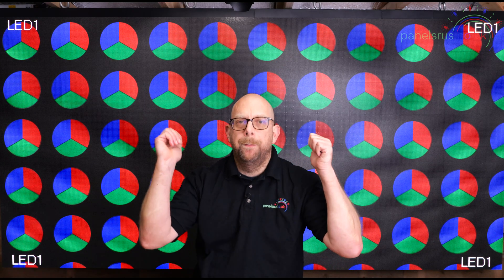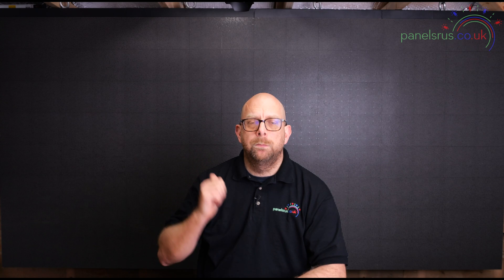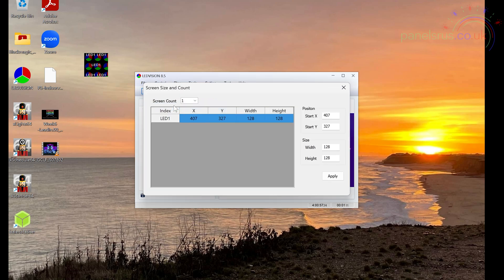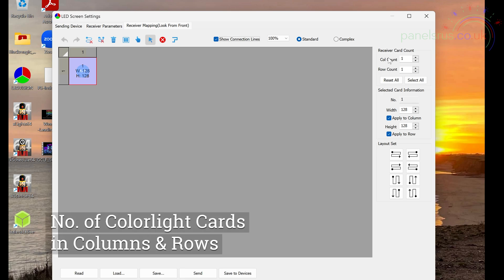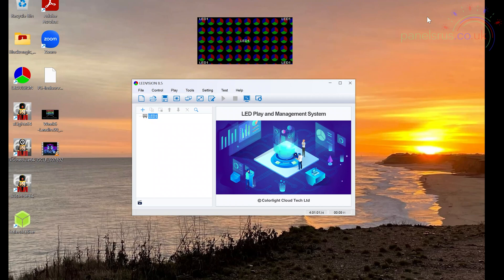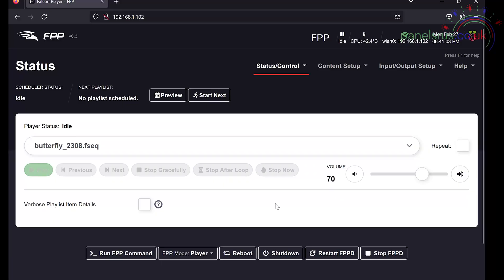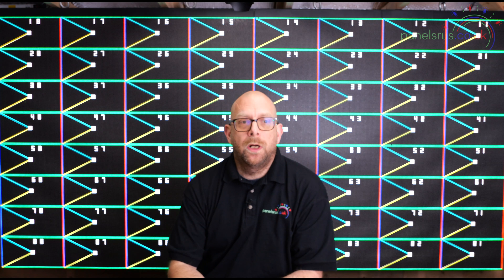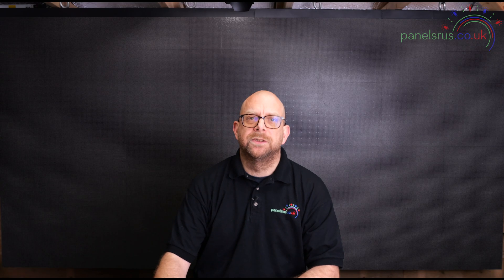Setting up multiple Colorlight Cards in a single panel with FPP v6.3 and LED Vision 8.5 (2023)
In this video we setup multiple Colorlight 5A-75B controller cards , working together to run a large P5 panel.
We then demonstrate the setup of  FPP on a Raspberry Pi Pi4 & finish with a quick demo of a sequencefrom xLights.

Software
Falcon Pi Player
LEDVision Software

Product Geo-Links
Raspberry Pi
Colorlight 5A-75B Receiver
Meanwell 5v PSU